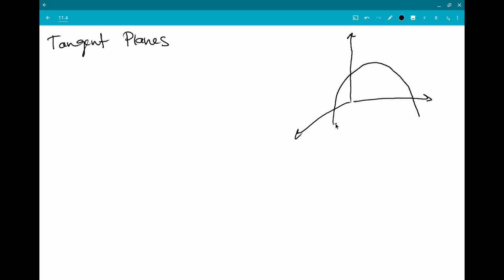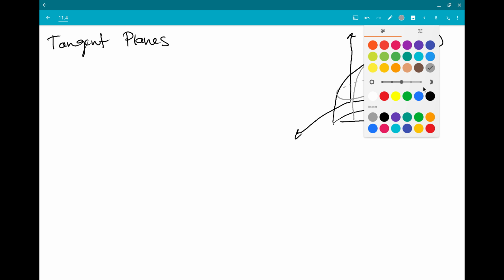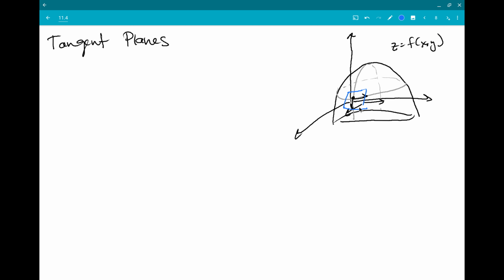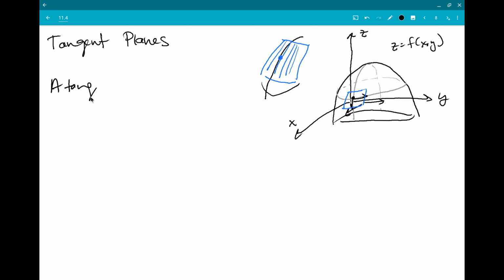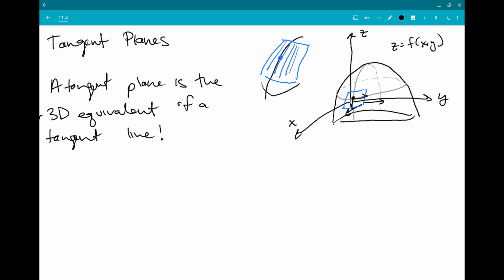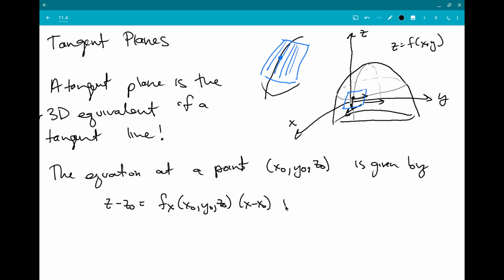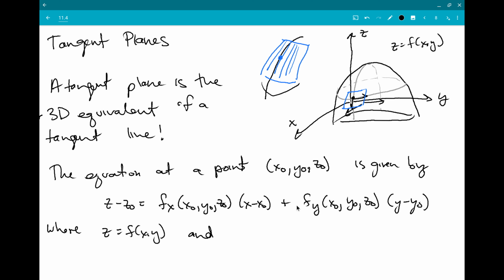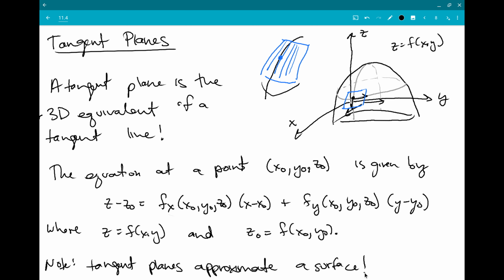11.4 - tangent plane equation